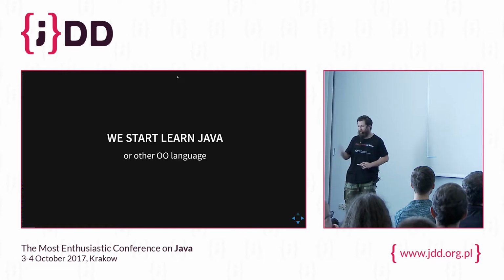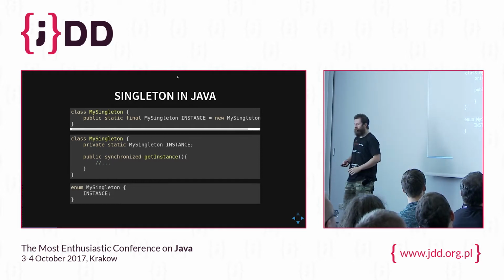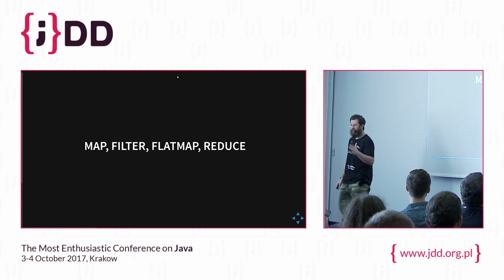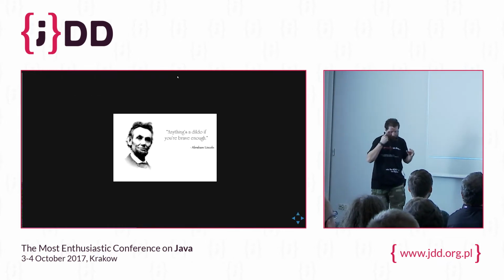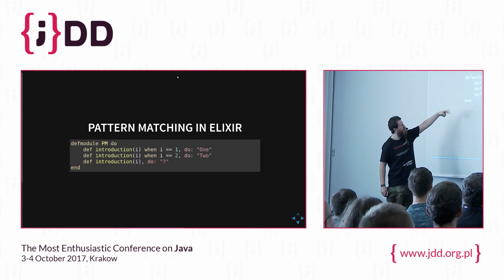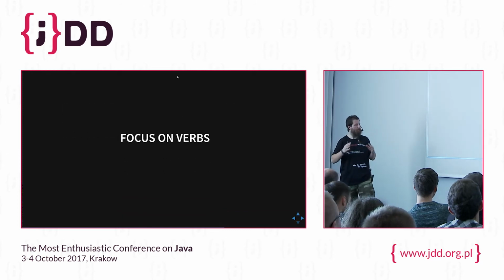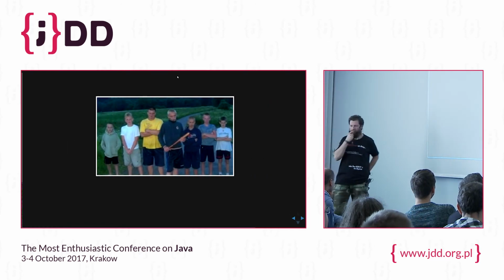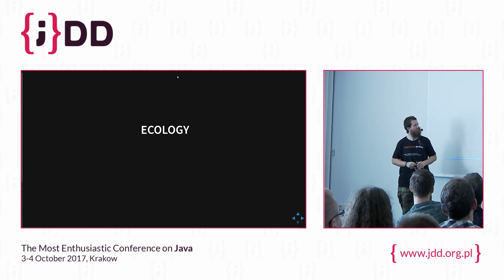JDD 2017: How functional programming change my Java code (Bartek Kuczyński)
I am deep in Java. I like other JVM languages like Kotlin and Scala, but still I am deep in Java. Few years ago I started to learn functional programming. Now I can say that functional programming change how I write my Java code. In this presentation I would like to focus on our daily basis rules like SOLID, DRY, KISS, design patterns etc. and show you how to do it good if only you start to think a little bit more in functional way.